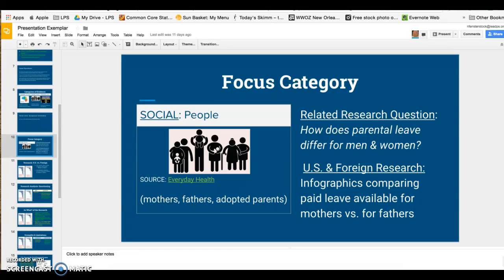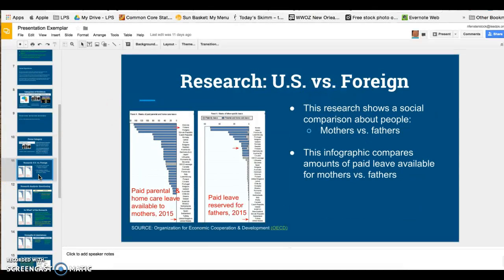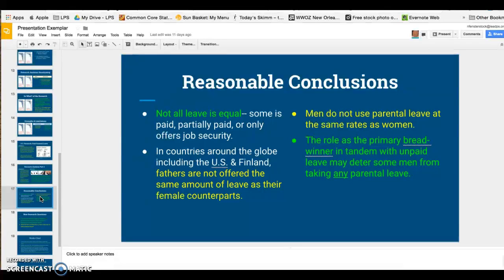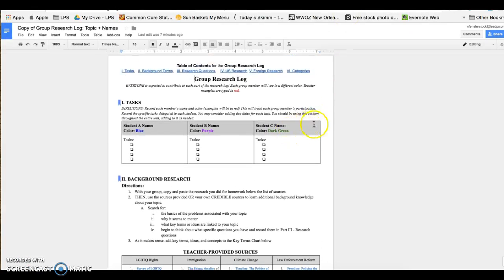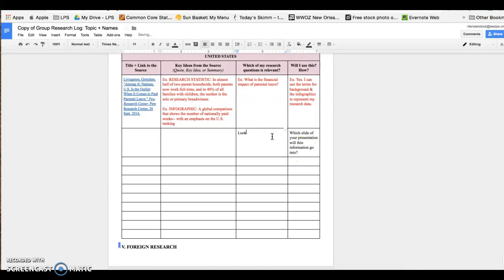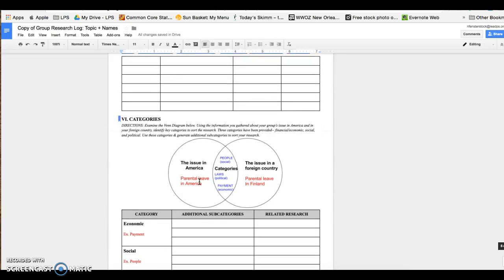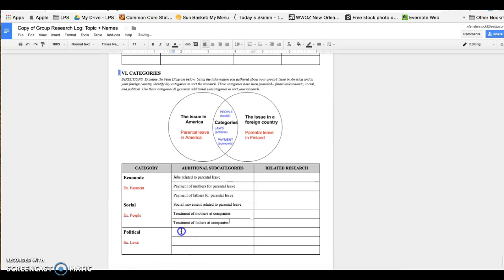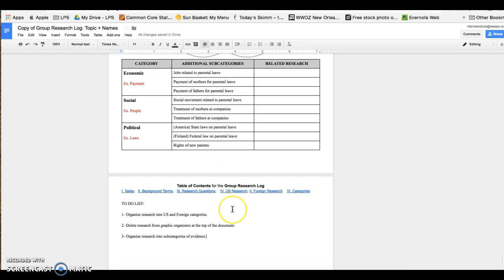Organizing Research Into Subcategories